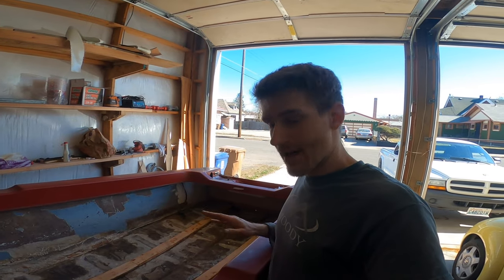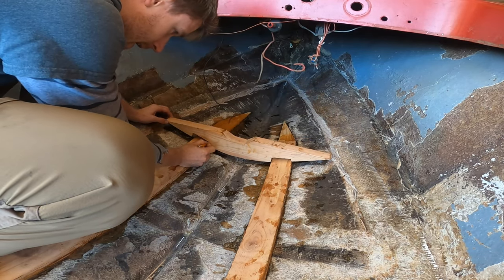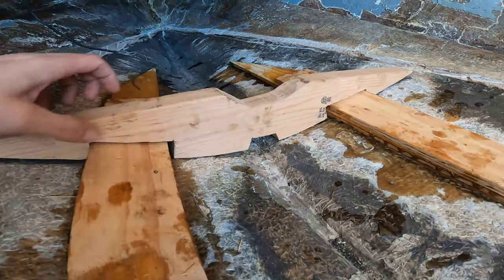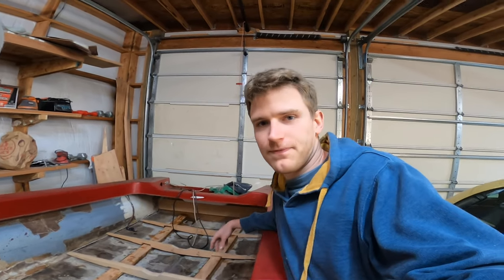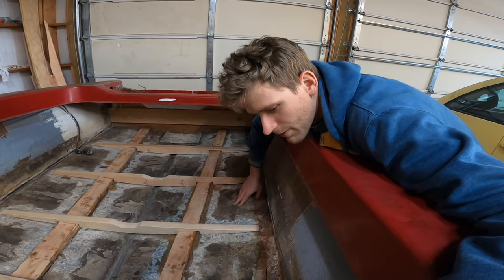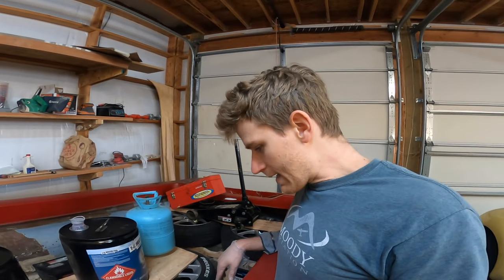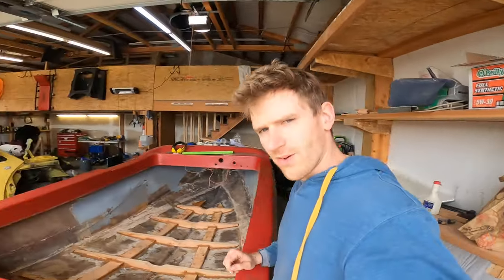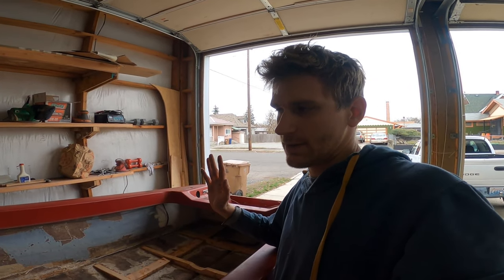Boat rebuild (PART 13) New Stringers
Finally my boat has new stringers! just need to seal them up with fiberglass now.

-Inspire

Song: Vlad Gluschenko - Palm Trees

boat runners
old boats restored
boat building projects
polyester resin fiberglass repair kit
boat hull restoration
boat repair videos
boat restoration interior
transom rebuild
custom boat
outboard motor repair
boat build projects
total boat
bottom paint
fiberglass boat restoration
transom rebuild
new stringers
boat rebuild